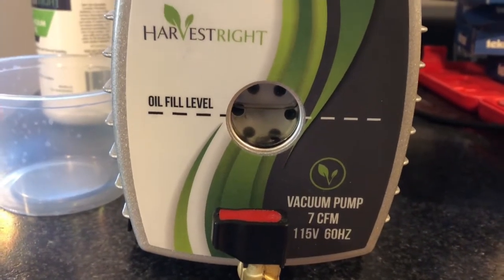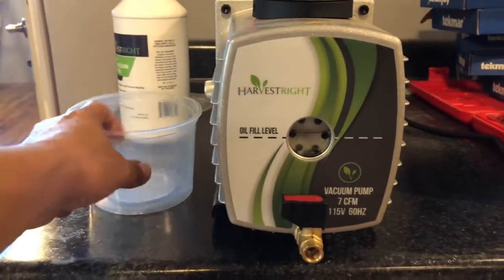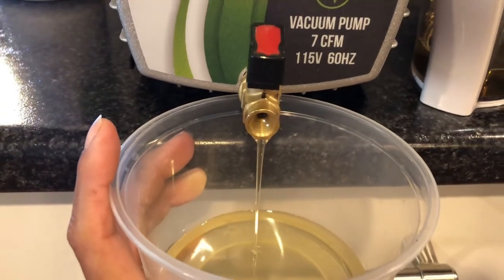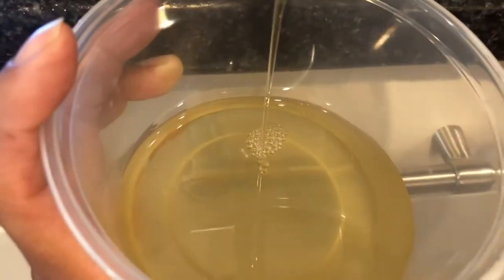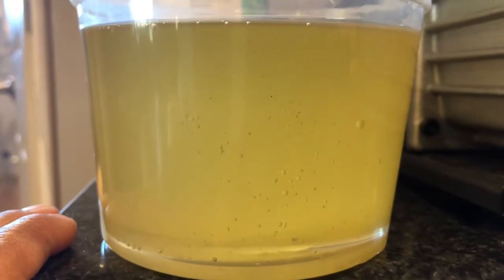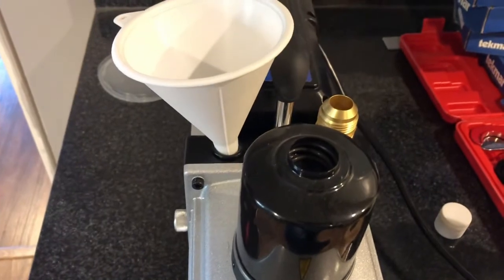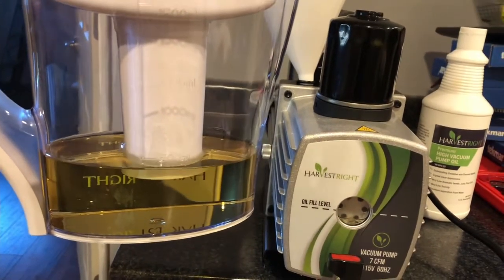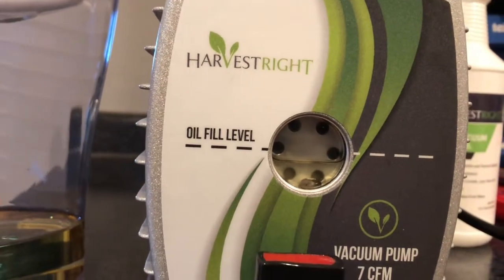Harvest Right Freeze Dryer~Time To Change The Oil!